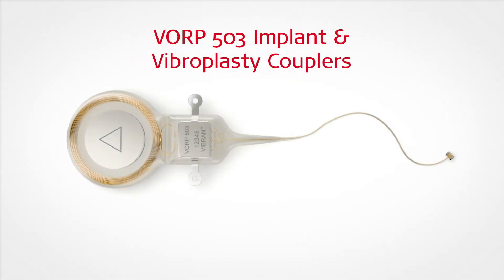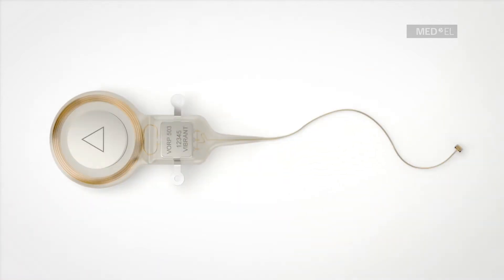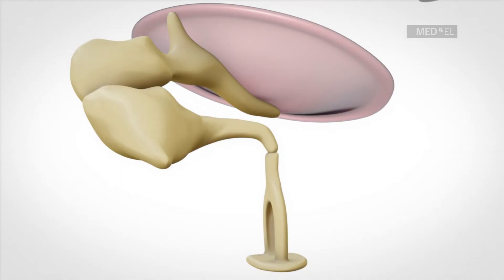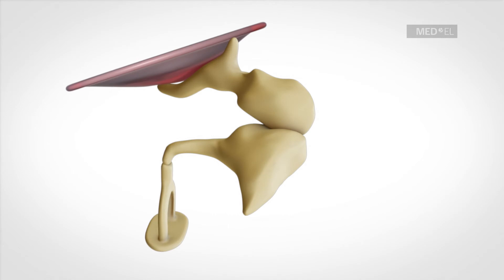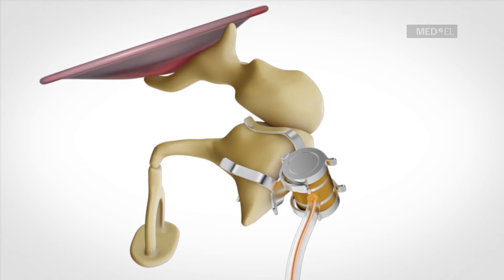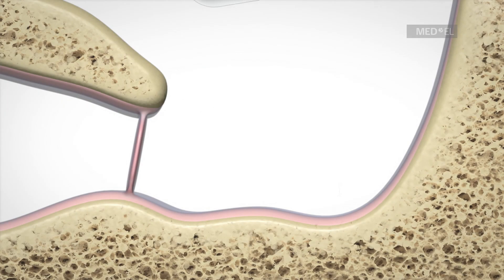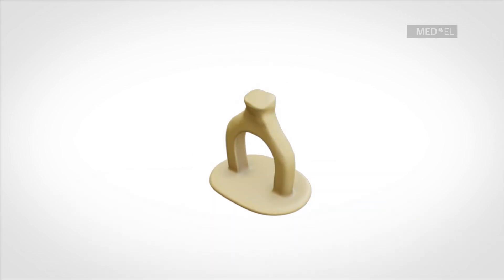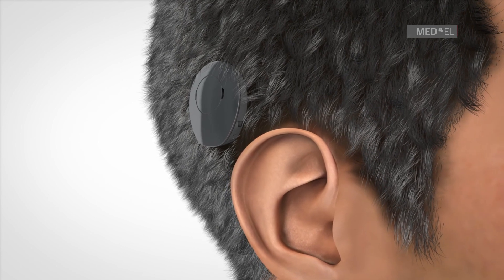Using Vibroplasty Couplers with the VIBRANT SOUNDBRIDGE Middle Ear Implant (VORP 503)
The VIBRANT SOUNDBRIDGE VORP 503 Middle Ear Implant utilizes a  wide portfolio of Vibroplasty Couplers to provide exceptional surgical flexibility.

The VORP 503 improves on the VORP 502 middle ear implant with self-drilling screws, a shorter and reinforced conductor link length, and a clip-free and orientation-free FMT with new and improved coupling possibilities.

This video is for demonstration purposes only. The products, applications and performance characteristics described in this video are subject to regulatory approval; some features may be currently unavailable or not offered for sale by MED-EL in your region.